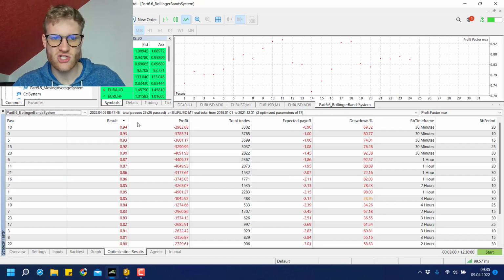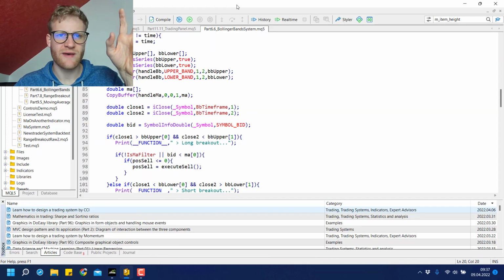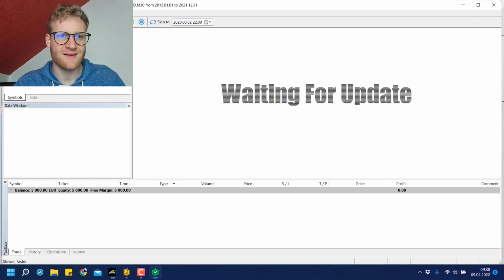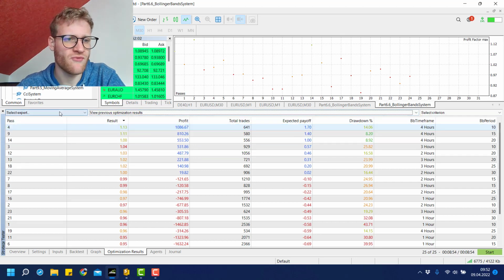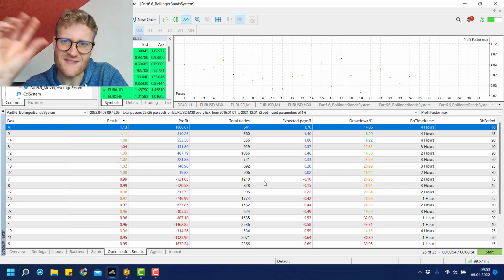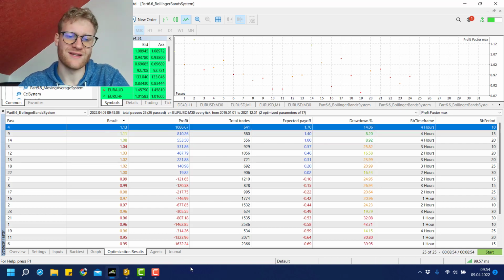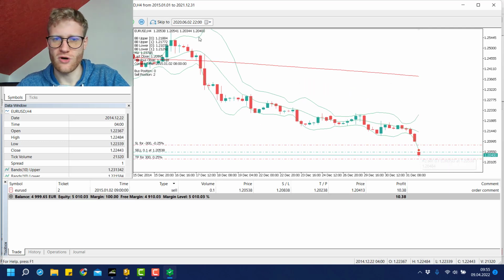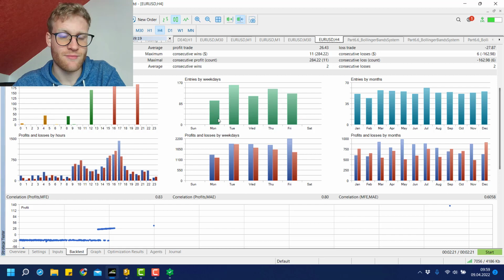Optimization of the Bollinger Bands Expert Advisor in EURUSD - Turning Around the Signals